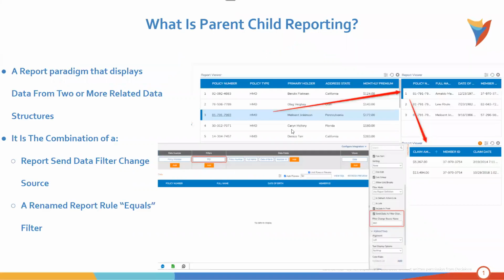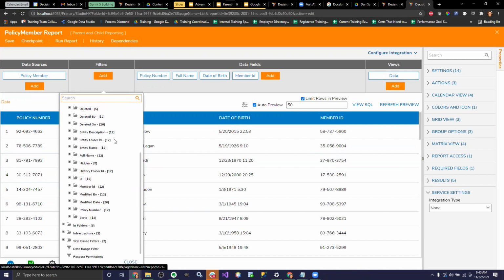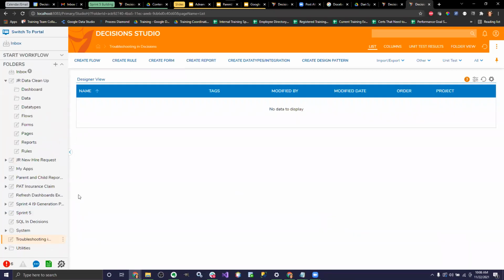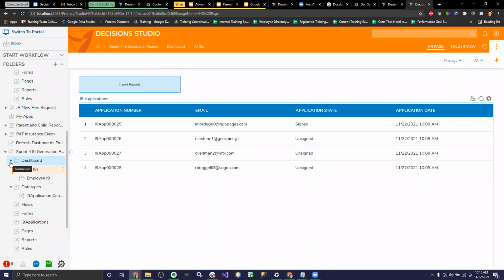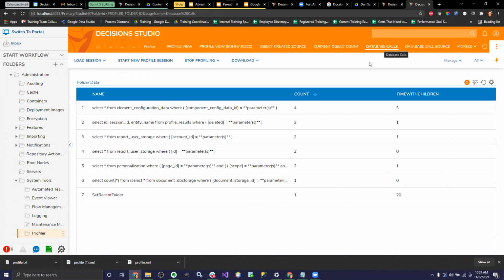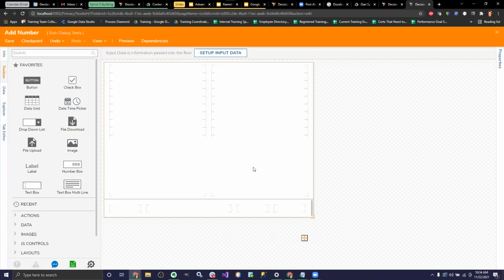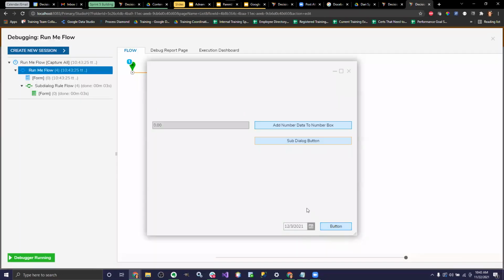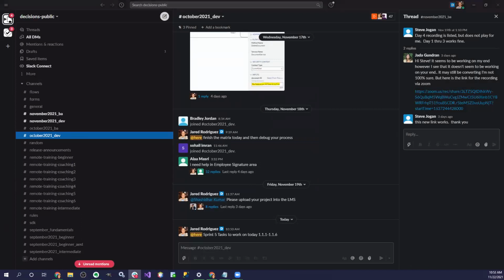Decisions Developer Sprint 5